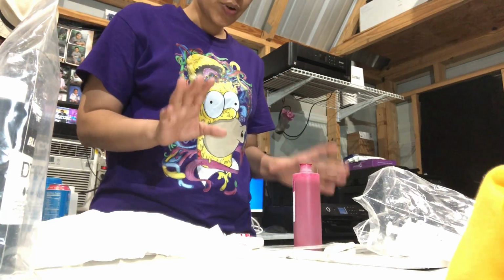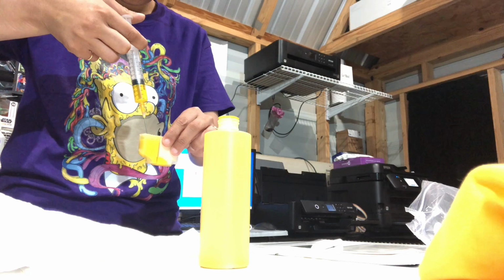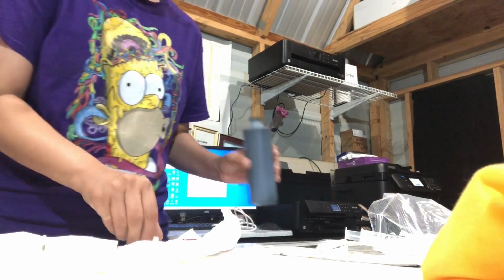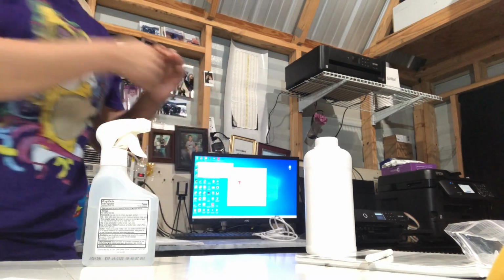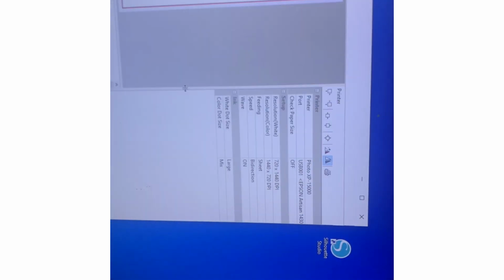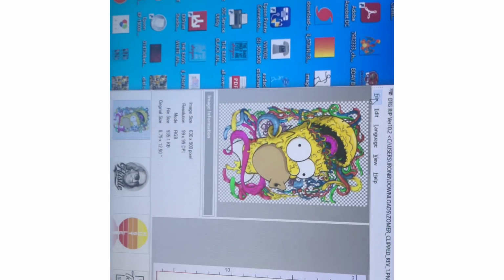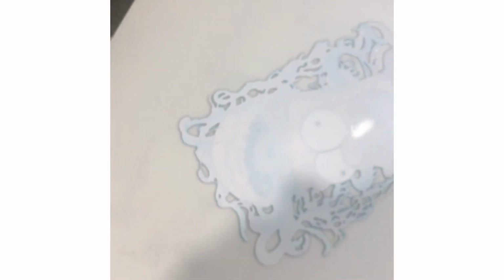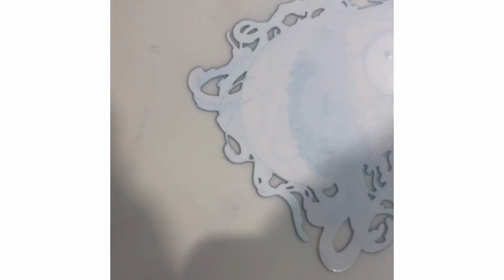My daily maintanance and acro rip 10.2 print setting for XP15000 converted DTF